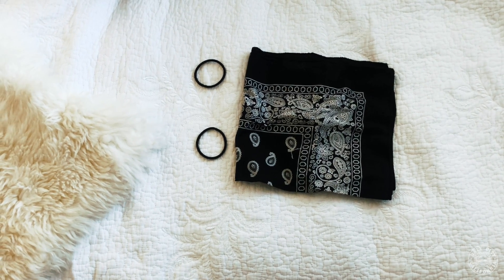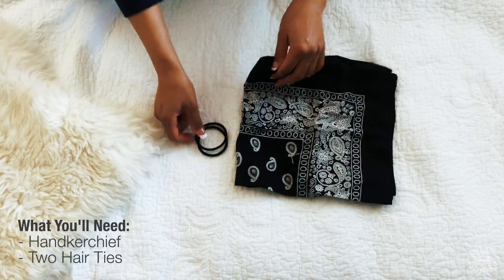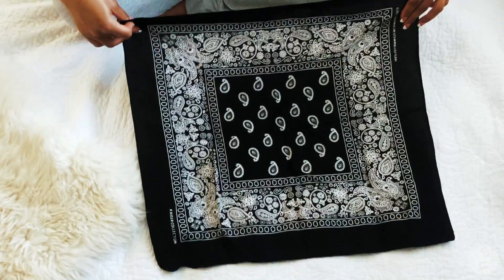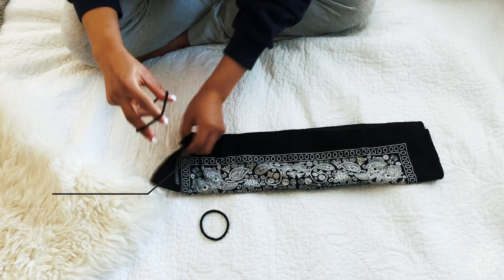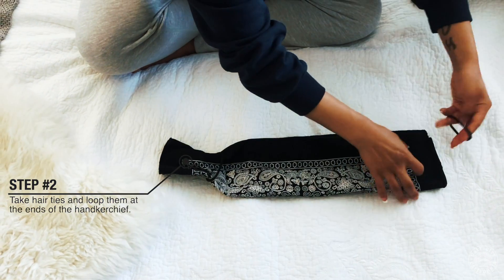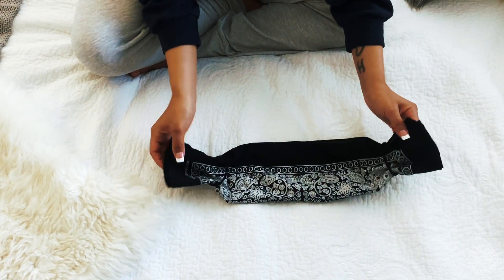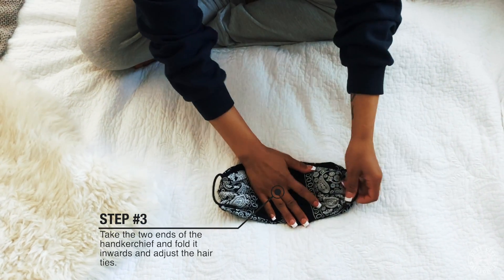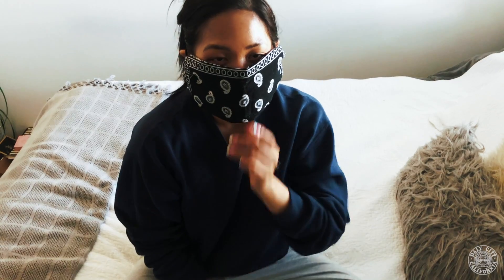No Sew Face Mask - Arts & Crafts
Need a mask and fast? Give this No Sew Face Mask a try. In less that a few seconds you'll be protected and you will continue to help flattenthecurve.